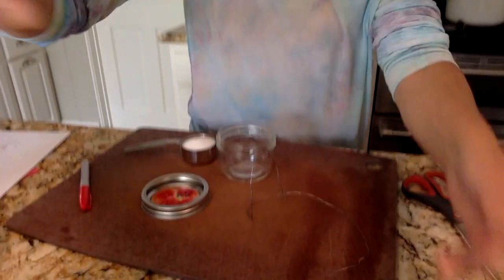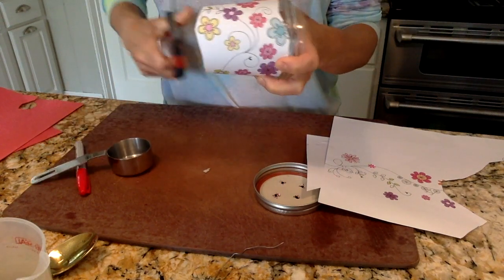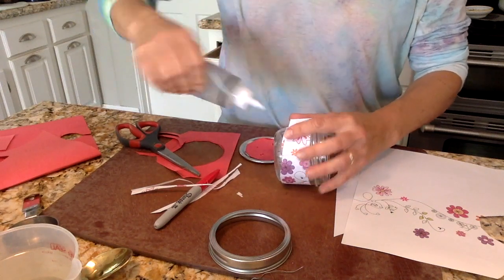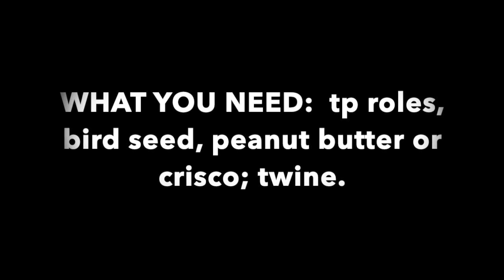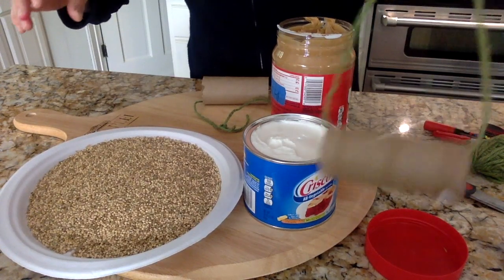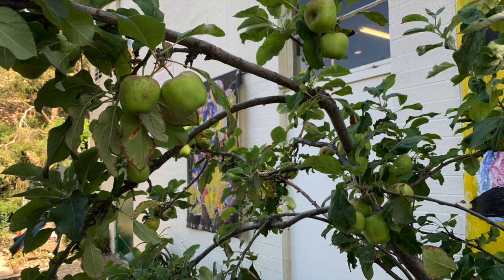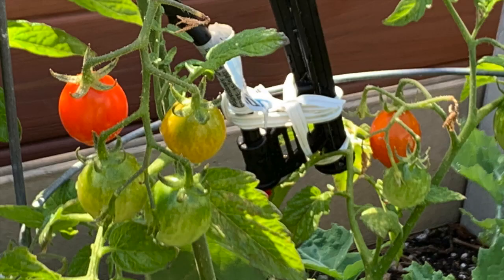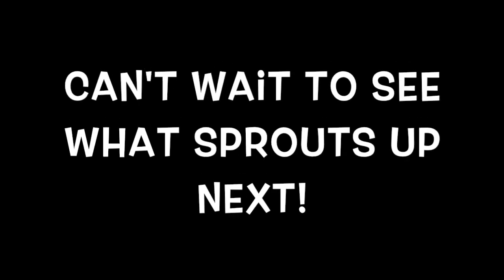How to Attract Birds to Your Garden (K-1)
This video is for LCS kids interested in getting birds to come to their gardens by making bird feeders. (k-1)